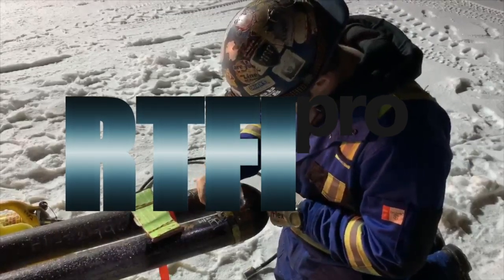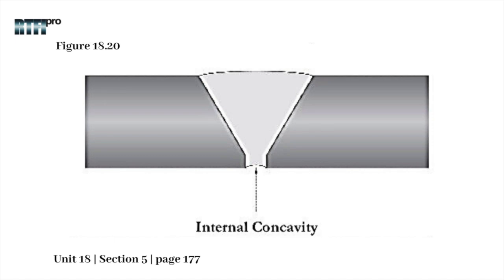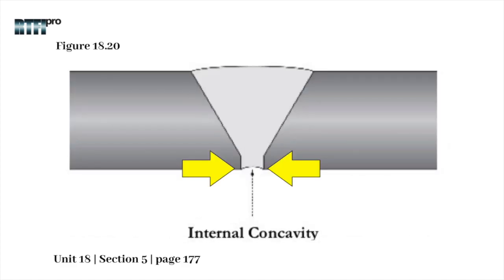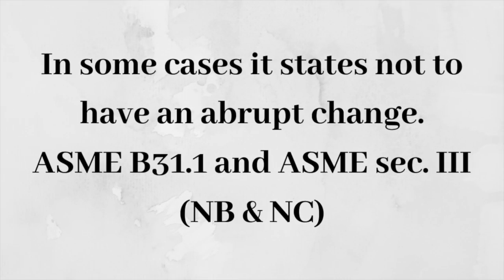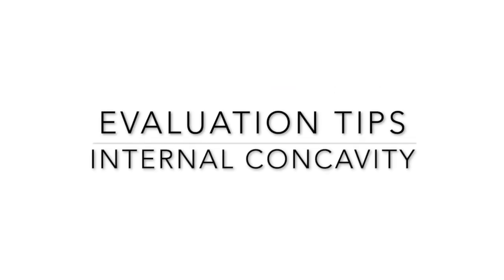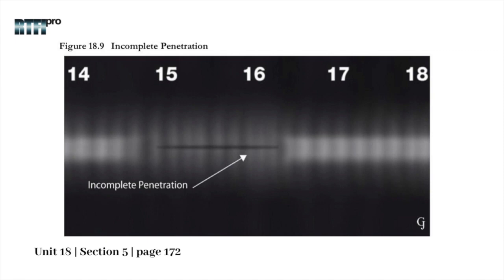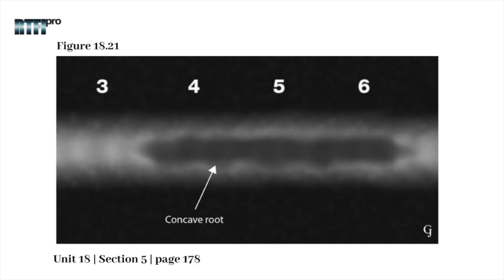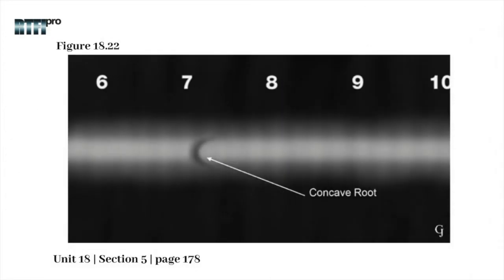Welding Discontinuity | Internal Concavity